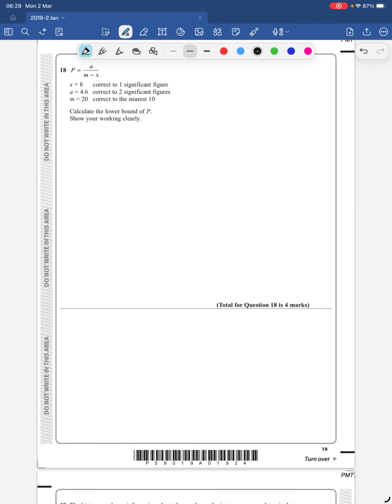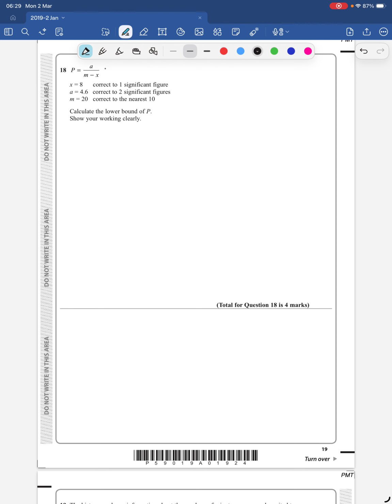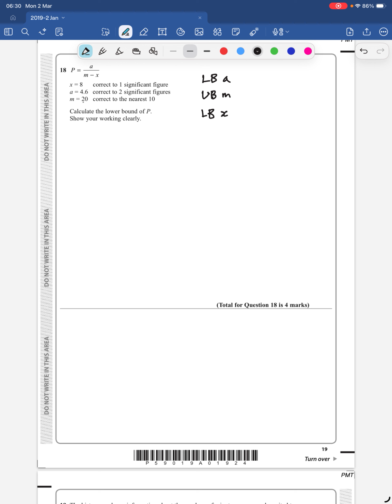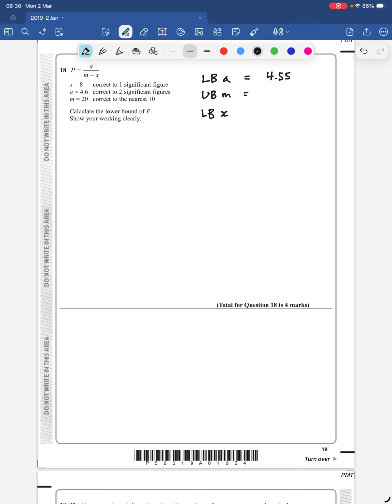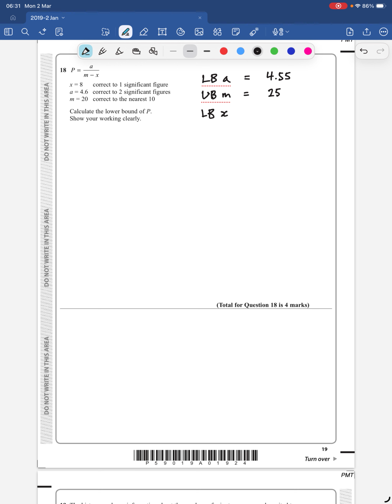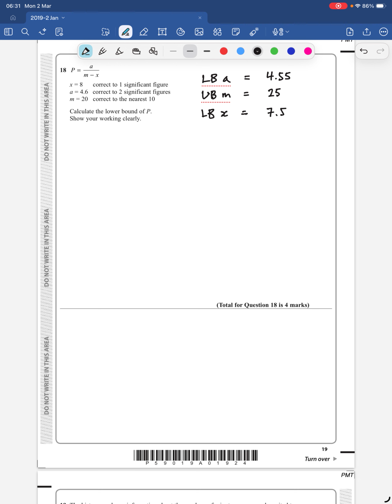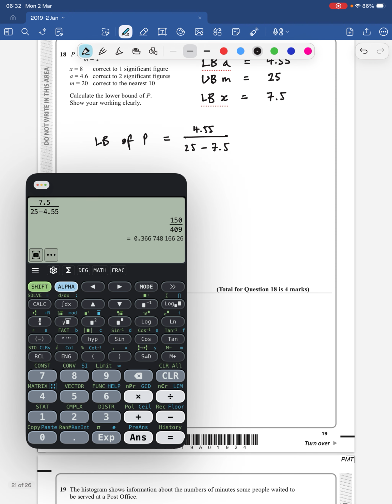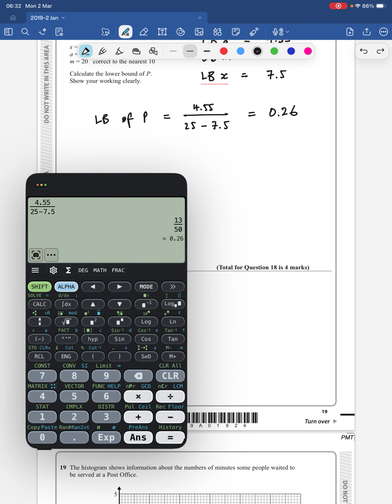2019 Jan 2HR Q18